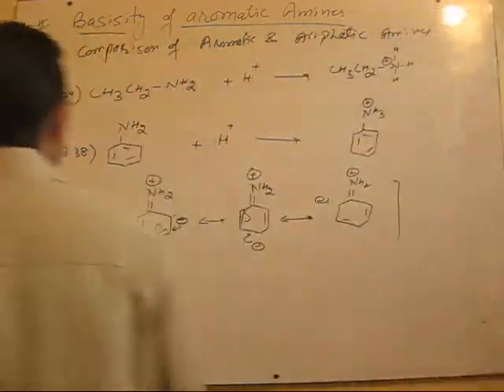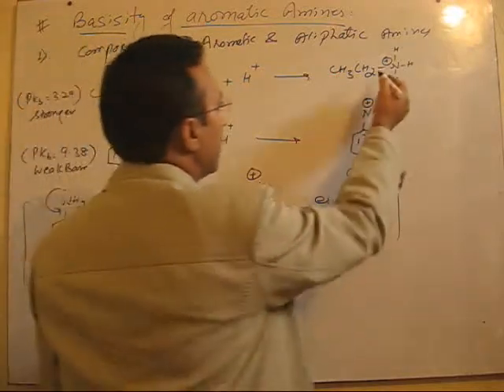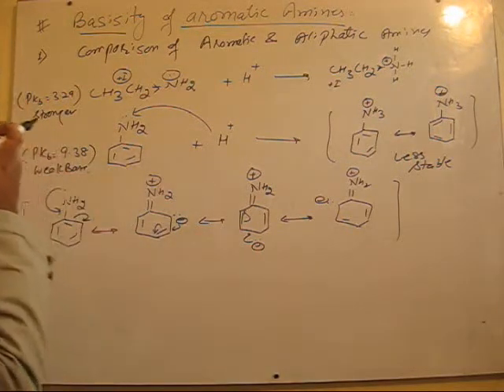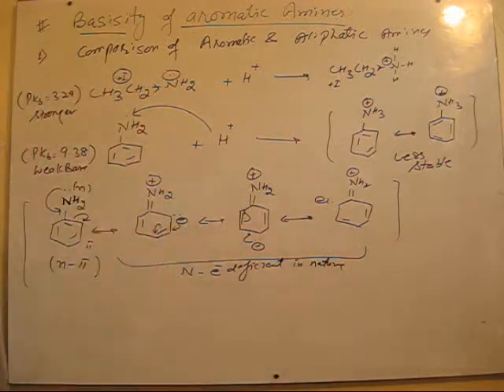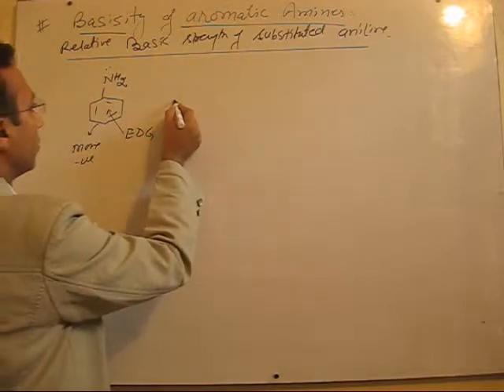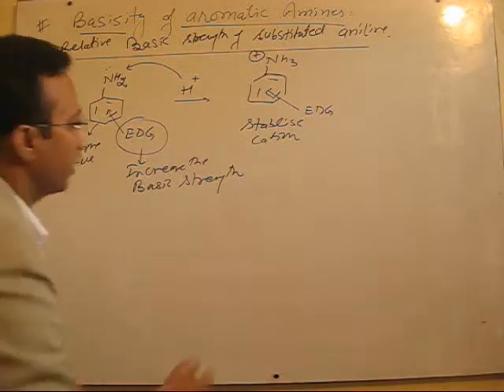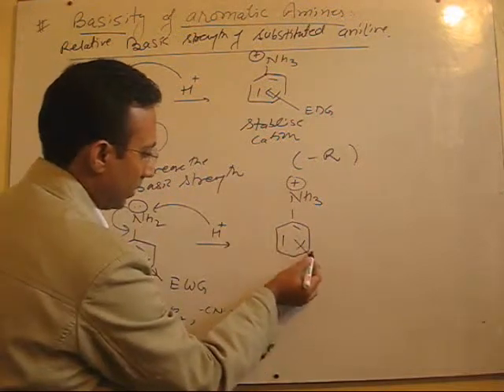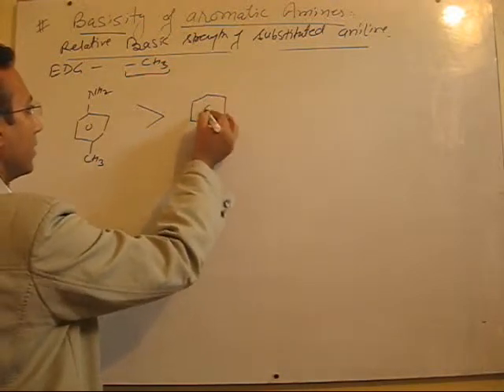Amines-14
ORGANIC CHEMISTRY